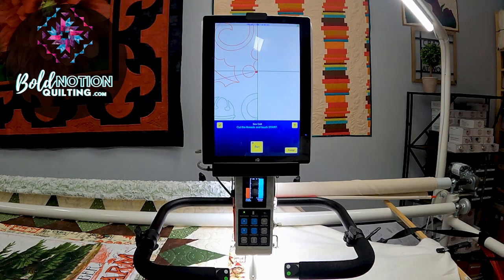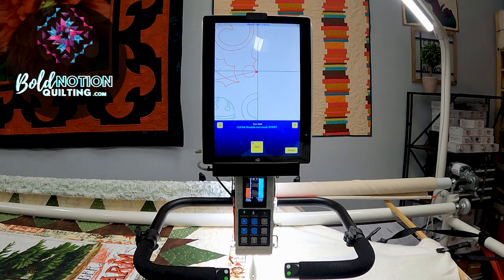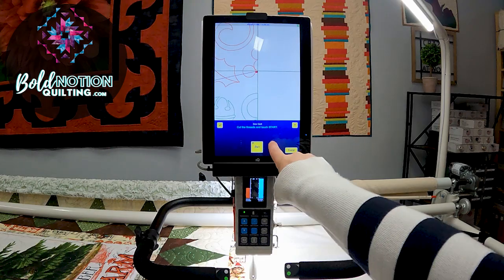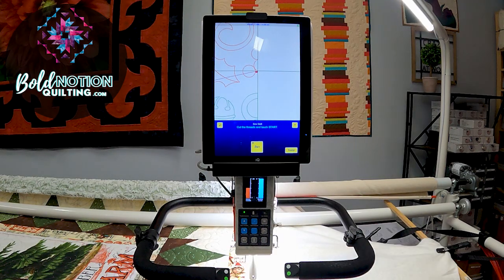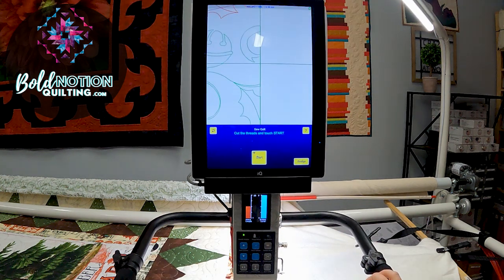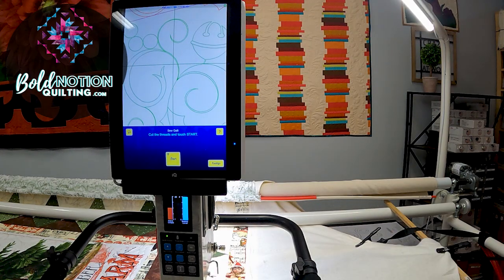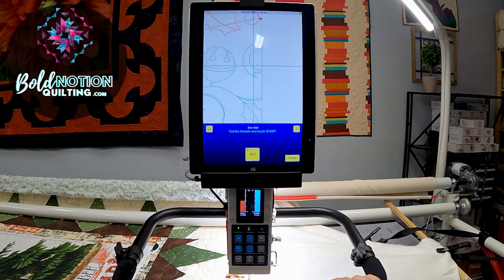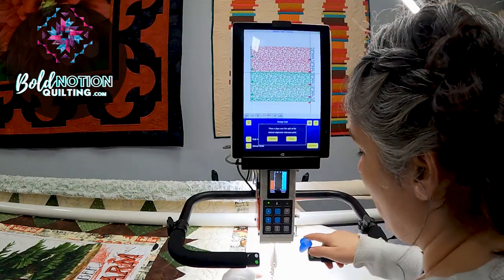Easiest way to Realign your Digital Pattern on Intelliquilter Robotic Quilting Systems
In this video, we will cover; the easiest way to  Realign your Digital Pattern on Intelliquilter Robotic Quilting Systems and why it's important to understand the realignment button on iQ

Learn to let go and be Bold with your free motion quilting. My mission is to make Free Motion Easier one stitch at a time, whether you are a standup quilter or sit down quilter there is so much to learn here.

Want to REALLY learn to break down and work ALL your projects? Learn as much as possible as quickly as possible with our free motion mastery classes